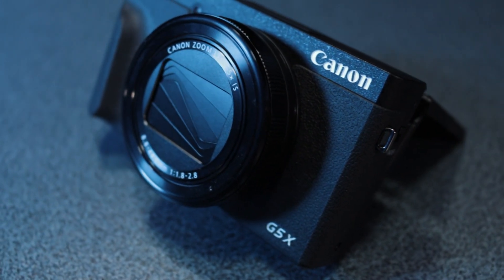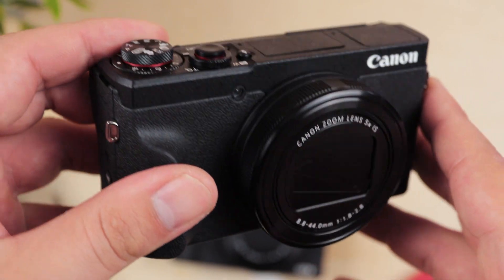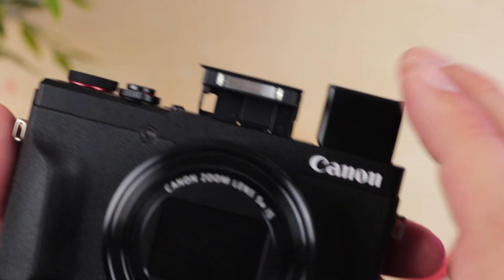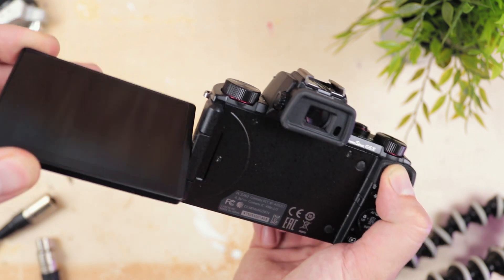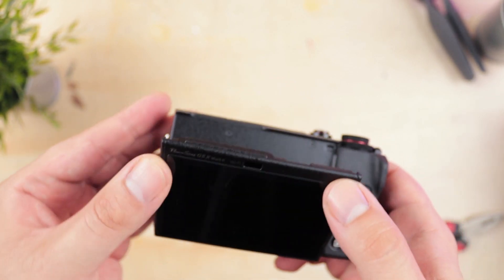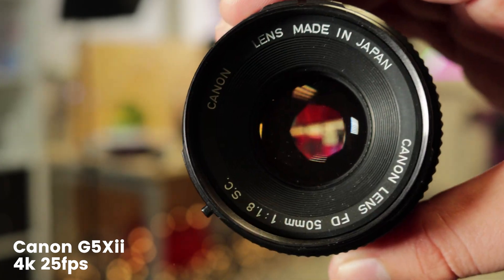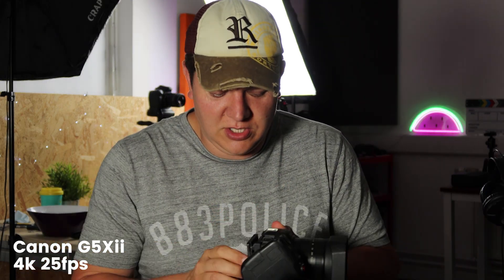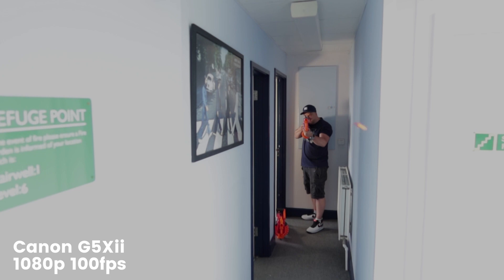Canon G5x Mark 1 VS Canon G5X ii // Which is the best compact camera for YouTube?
Canon G5x Mark 1 VS Canon G5Xii, which is the best compact camera for YouTube in 2020?

🛒 Canon Powershot G5X Mark 1
🛒 Canon Powershot G5X Mark 2